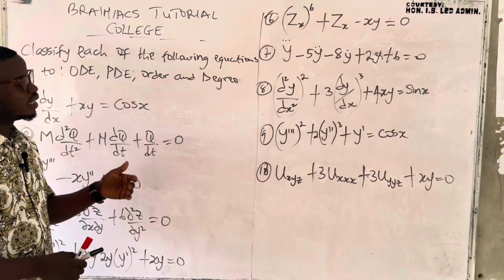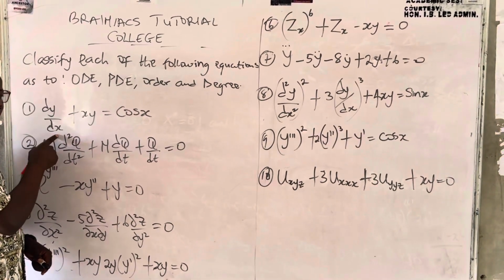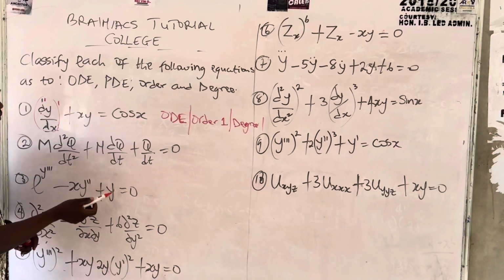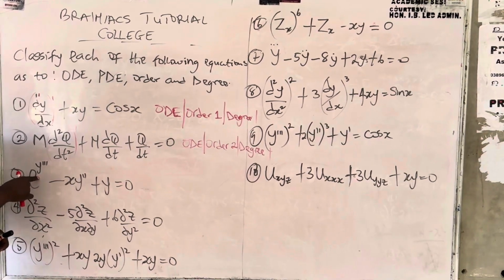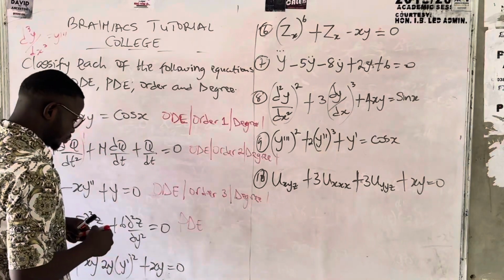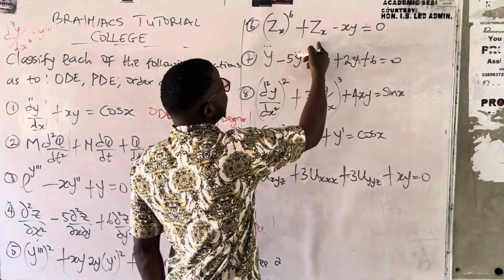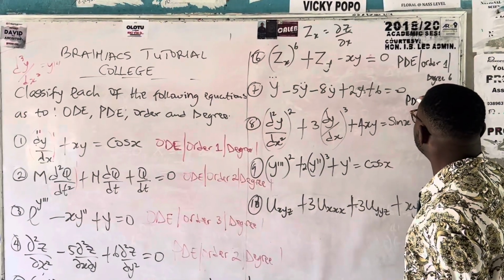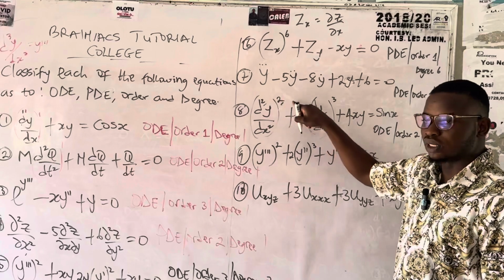Classification of differential equations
Classification of differential equations into order, degree and types